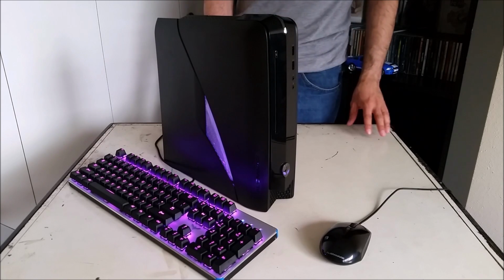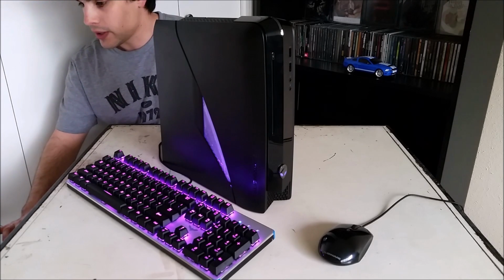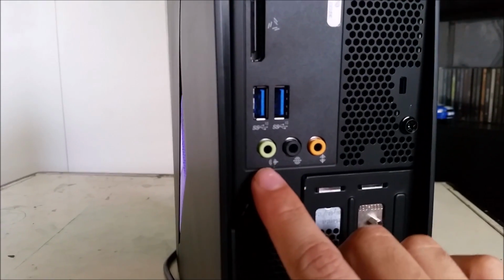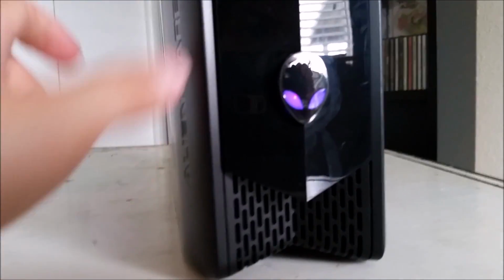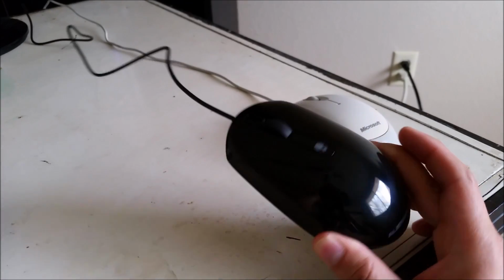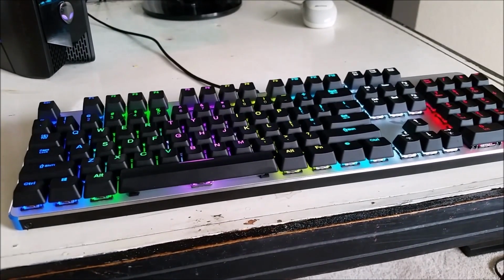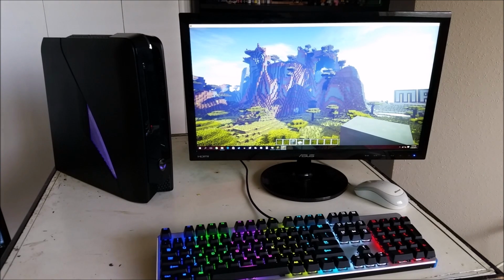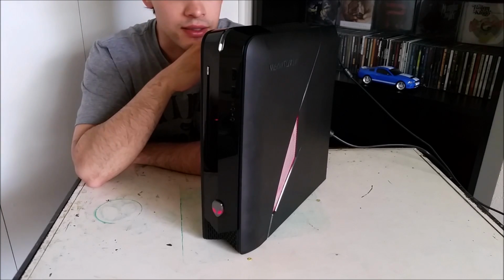Alienware X51 R3 In Depth Review CHEAP VERSION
Here is a more in depth review of my Alienware X51 R3 computer.
I have had this computer for about 4 months now and wanted to share a few things with you.
The Kayboard in this video is a "Havit Magic Eagle" and has been discontinued.